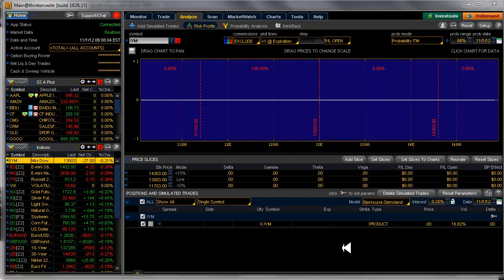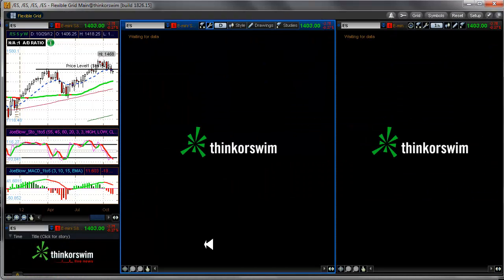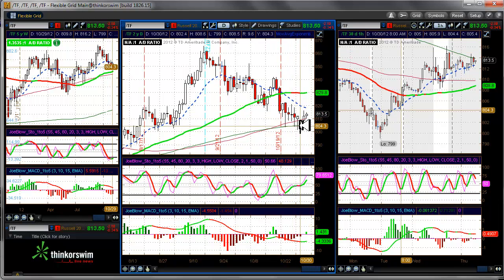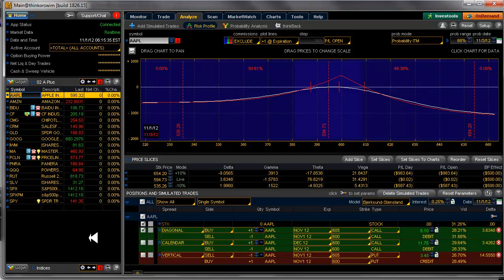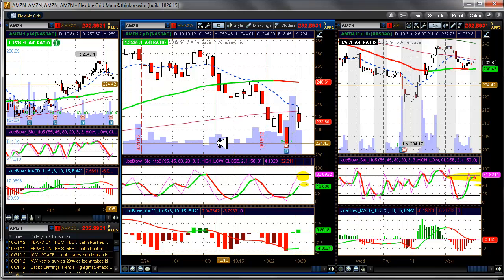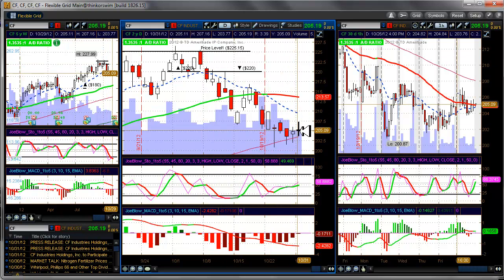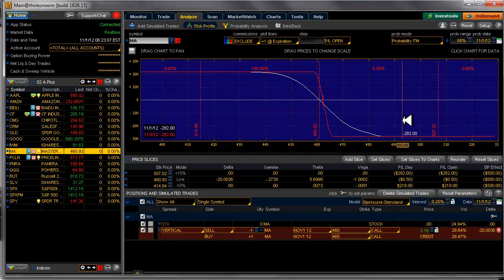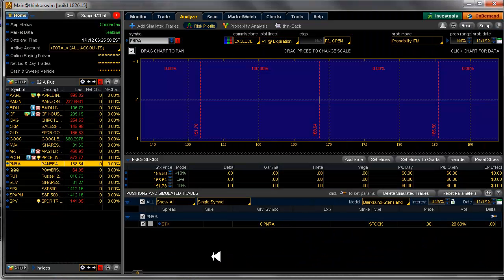Daily Scan for Nov 1, 2012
A Plus list scan for November 1, 2012